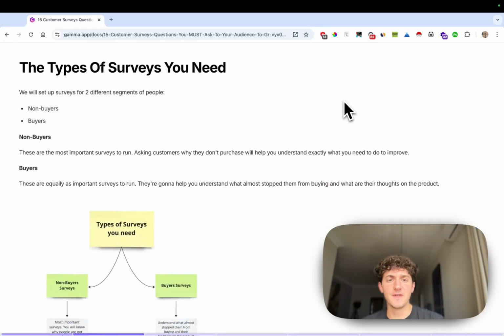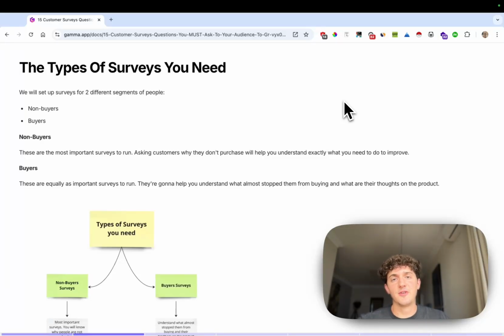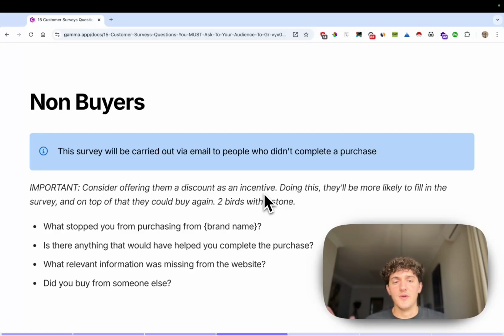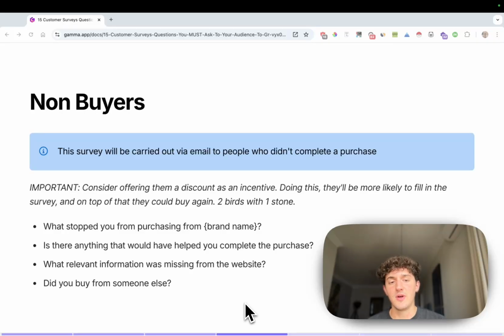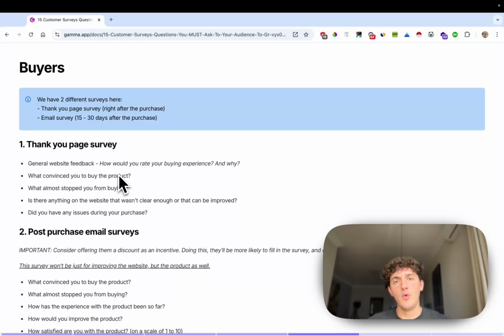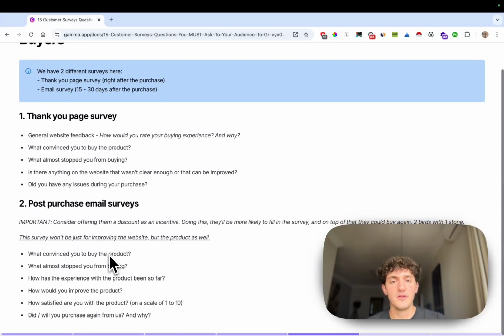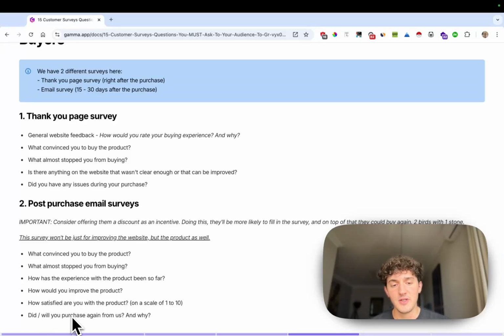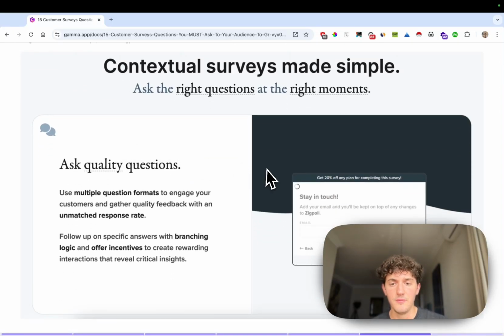Making more money is easier when you ask your customers these 15 questions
One of the fastest way to increase the revenue of your ecommerce brand is to ask your customers how to improve.

You will learn:

- What questions to ask to your customers and potential customers
- The free software we use to gather previous customer feedback
- How you can make money from asking for feedback on your brand

Implement these strategies and you won't believe how fast you can grow

Resources

Want to learn more about how you can scale your brand's profits? I've got a FREE 60-day Playbook that teaches you that.

Want to have us take over your funnel strategy and unlock 20% in pure profit margins?